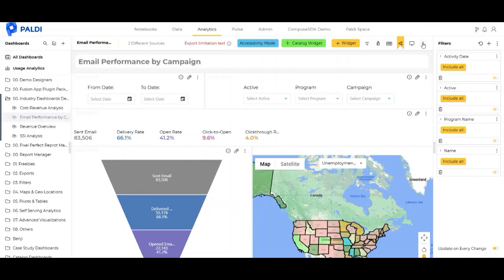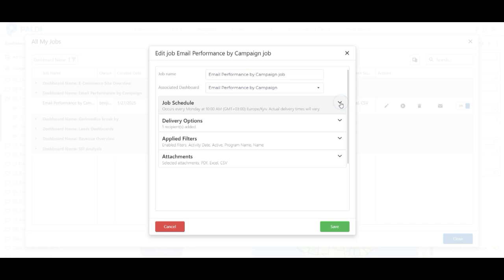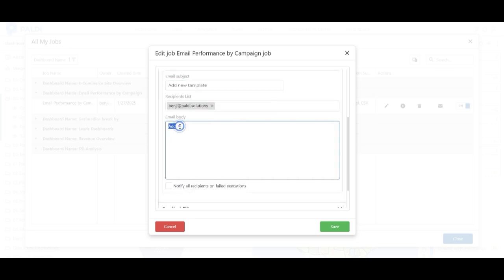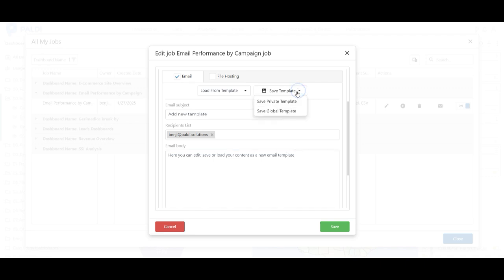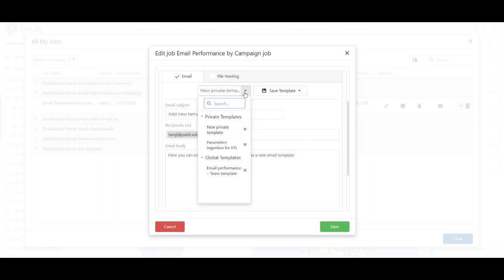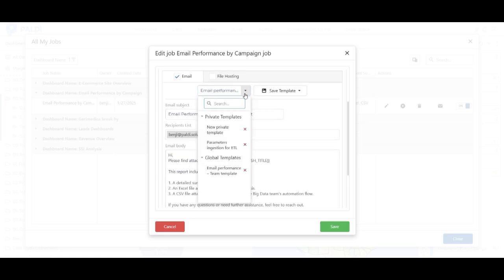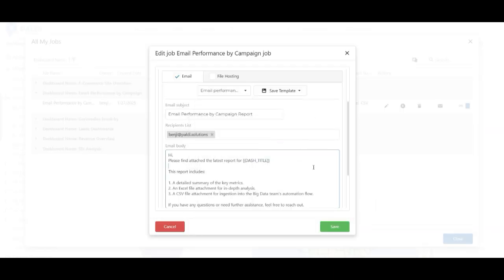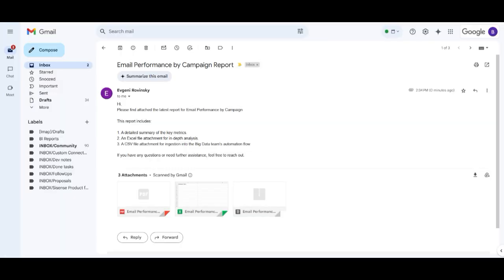Sisense Tutorials: How to Create and Manage Email Templates for Automated Email Reports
In this video, we’ll guide you through the Email Template feature of Paldi Report Manager, showcasing how to create, save, and manage email templates for automated email reports.
Discover how to save templates as private for personal use or share them globally with your group—perfect for companies operating in multi-tenancy environments looking to streamline their reporting communication.

💡 Learn how this feature empowers admins to enhance collaboration and save time with customized, reusable email templates!